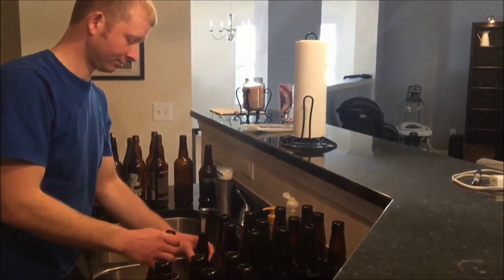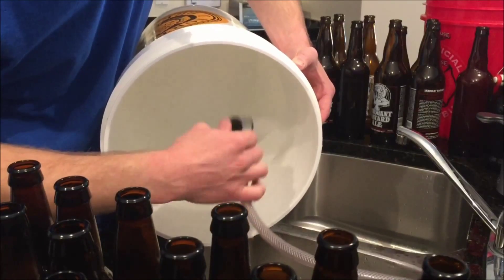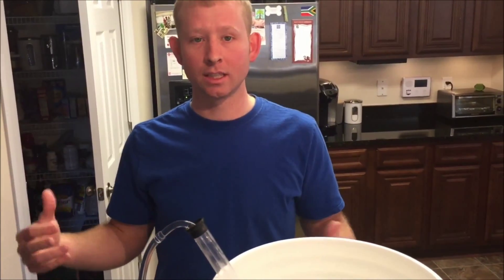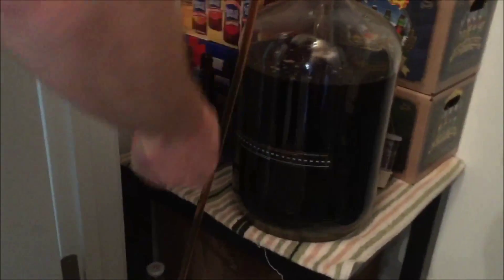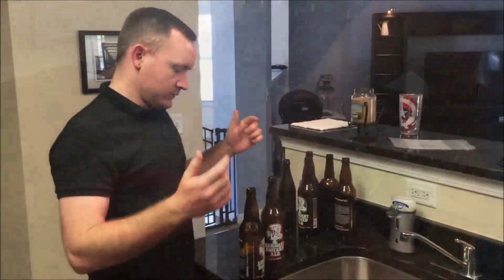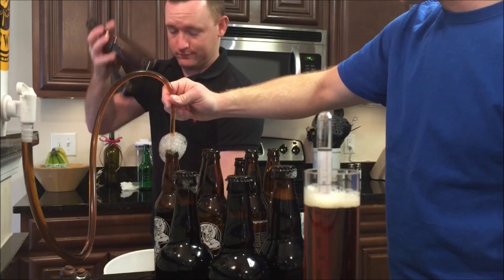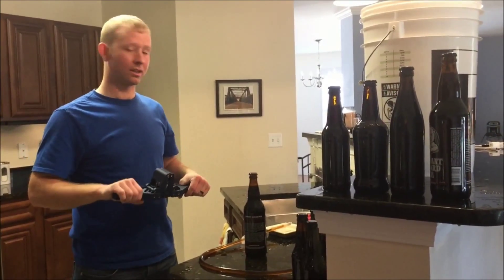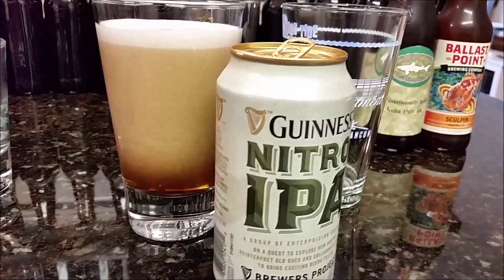Bottling Day and Blind Taste Test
Today, Hardin and I bottled the Caribou Slobber that we brewed in the last video. Hardin also set up a blind taste test for me to see if i could guess the brews and see what i thought about them. We do not claim to be brewing or taste test experts at all, it is just us having fun.